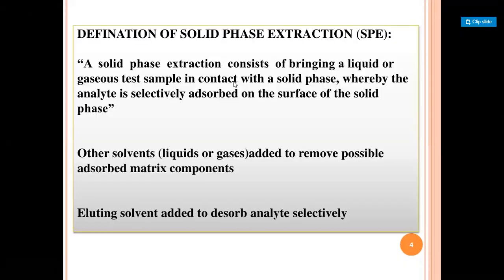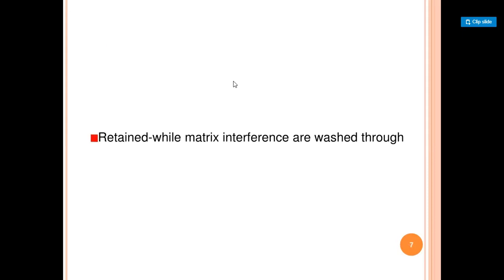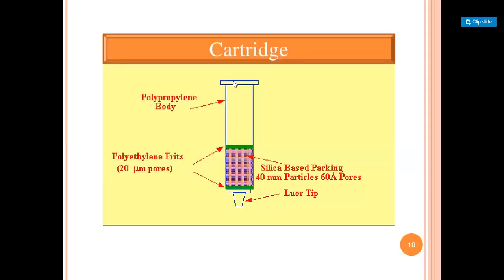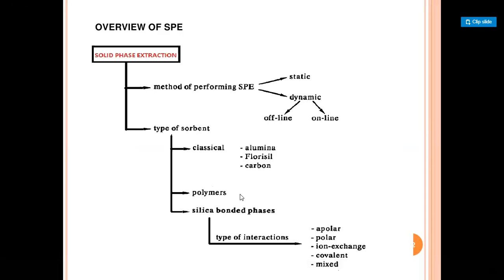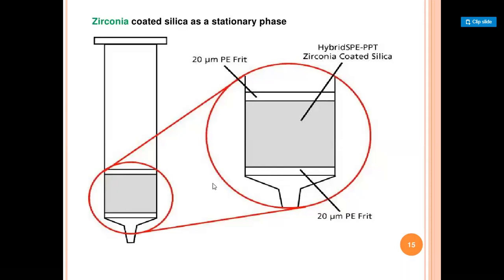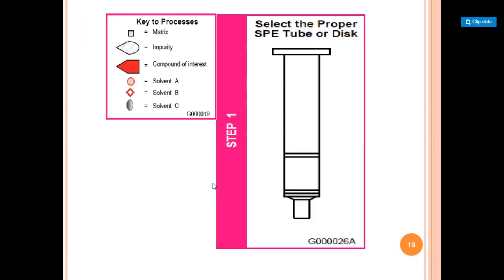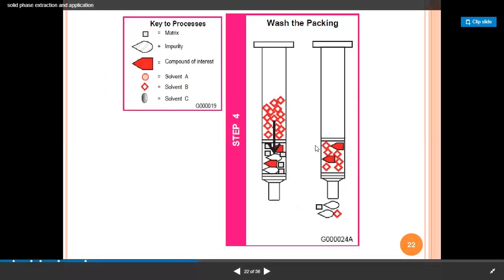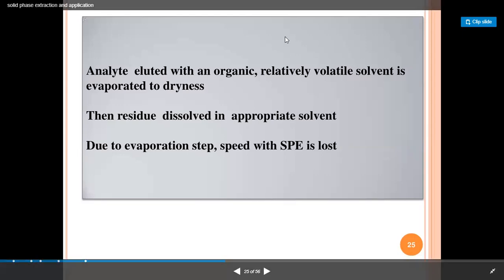Topic- Extraction technique Part -1 Solid phase extraction techniques (SPE)Metro College of Pharmacy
Class- B.pharm 4th year 8th Sem
SPE is an analytical techniques consists of bringing the mobile phase in close contact with the stationary phase, whereby the analyte is adsorbed on the solid phase